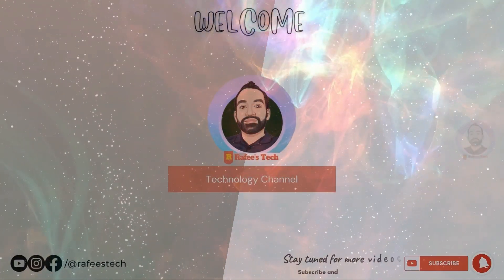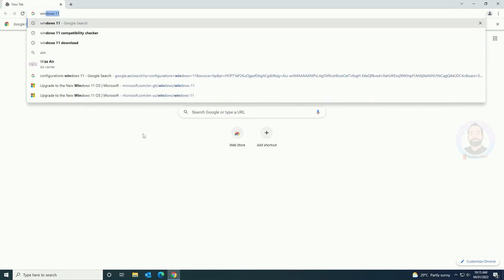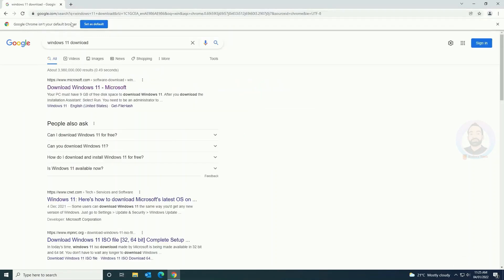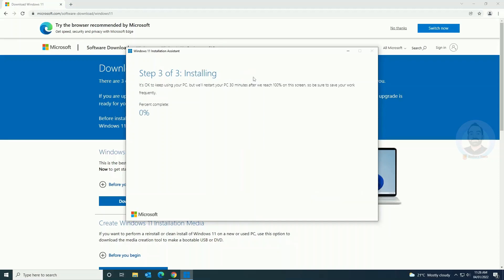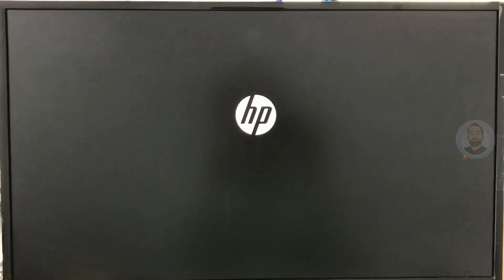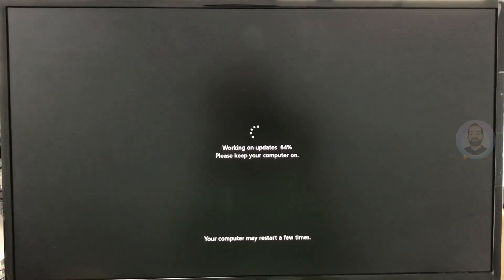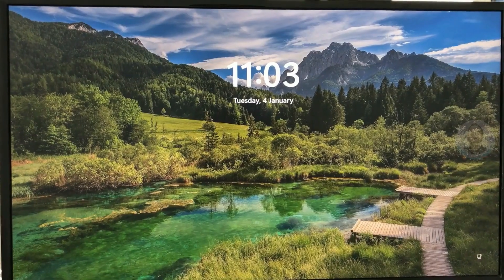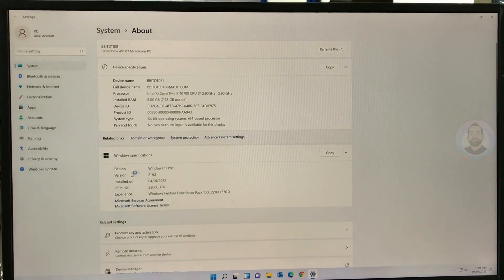How to Upgrade from Windows 10 to Windows 11 without any data lose (FREE)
This video a tutorial for How to Upgrade directly from Windows 10 to Windows 11

Windows11 free upgrade
Free upgrade from windows 10 to windows 11
Windows 10 to windows 11 upgrade
Upgrade to windows 11 from windows 10